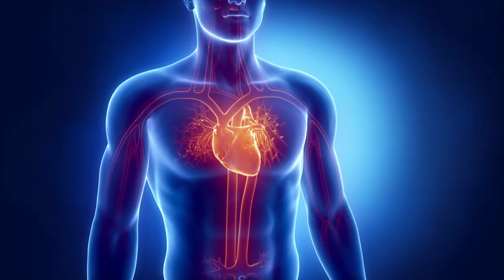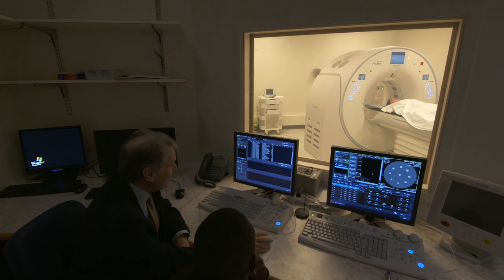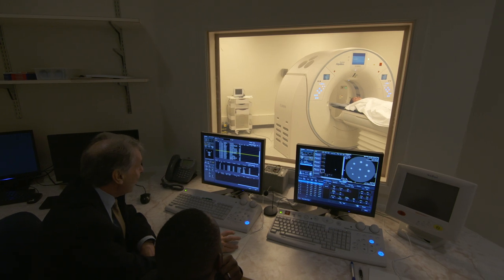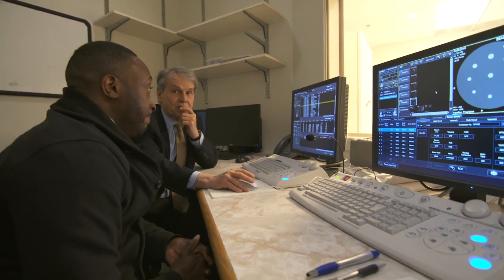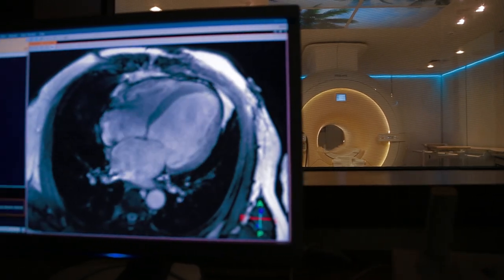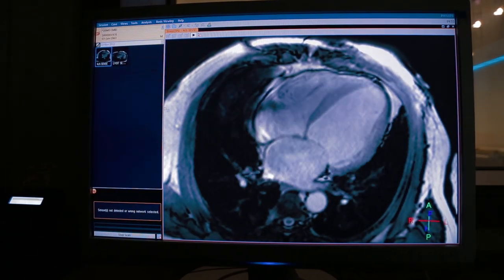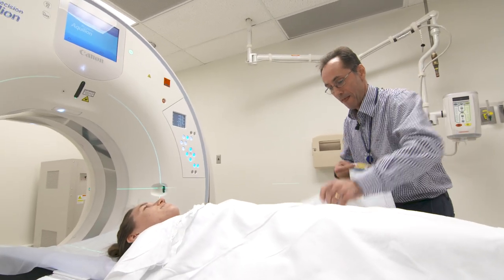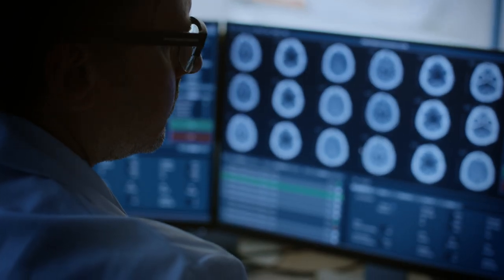TomorrowsDiscoveries: Cardiovascular Imaging | Joao A. C. Lima, M.D., M.B.A.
Joao Lima, M.D., M.B.A., uses specialized imaging to learn more about heart and neurodegenerative diseases.